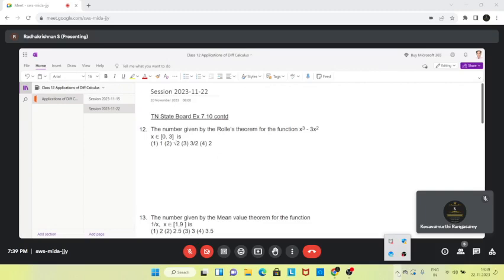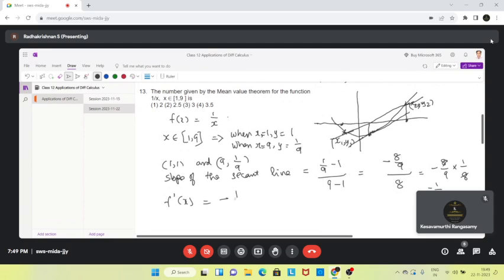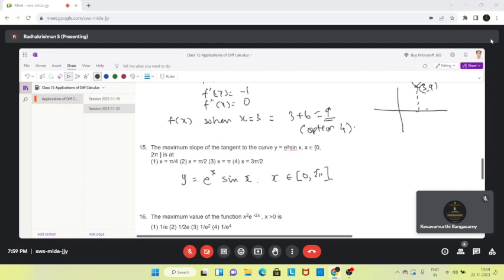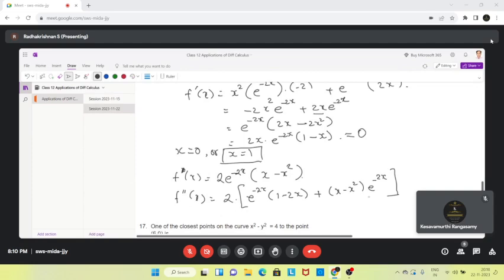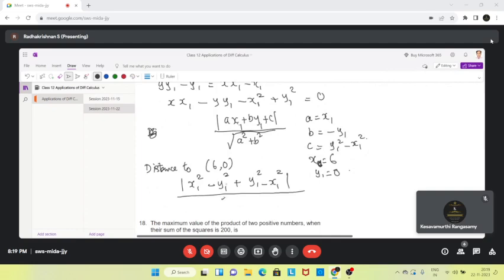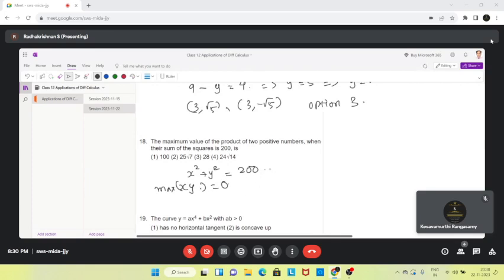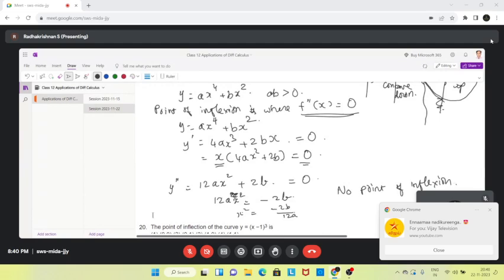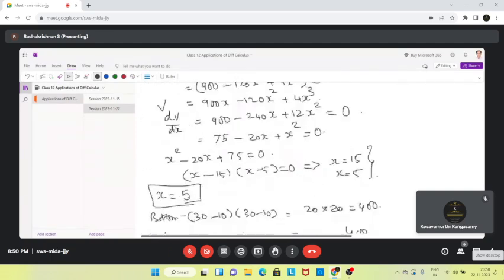JEE 2024 MATHS CLASS DT NOV 22, 2023 / 20231122-JE-MA-01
JEE IYM FREE COACHING#SERVICE#EDUCATION#MATHS